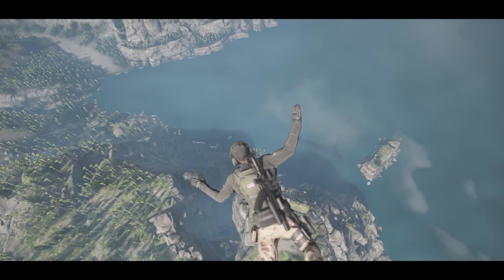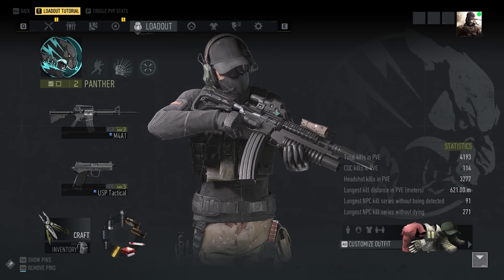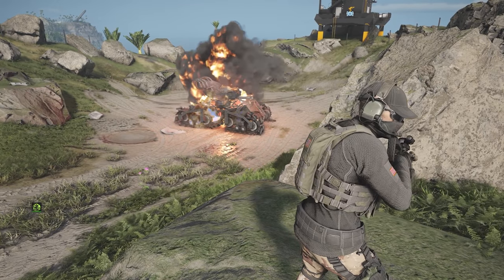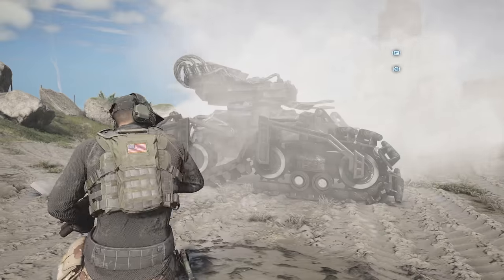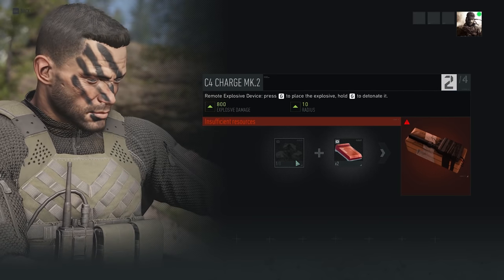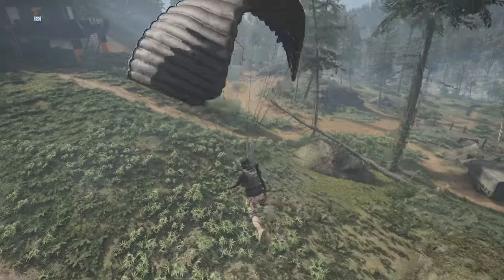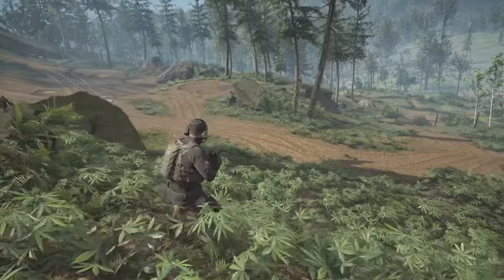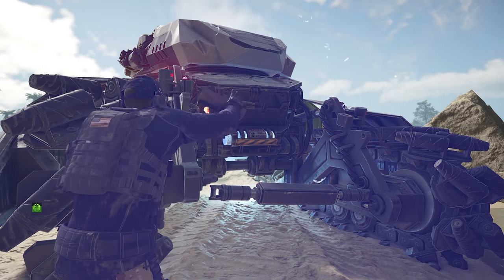ULTIMATE BEHEMOTH STEALTH TAKEDOWN TECHNIQUE - Ghost Recon Breakpoint (No HUD Tactical Gameplay)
How to PERFECTLY STEALTH TAKEDOWN a BEHEMOTH DRONE in Ghost Recon Breakpoint!

Video was created and published by: FrankTastic

This video features Tom Clancy's Ghost Recon Breakpoint and showcase's Tactical & Stealth Gameplay on Extreme Difficulty w/ No HUD and Elite Tactical Settings turned ON, a Perfect Stealth Behemoth Takedown, Solo Single Player Gameplay, NEW Operation Amber Sky Update / DLC, a few Tips and Tricks, P227 Pistol Handgun Blueprint Location and PC Gameplay!

About GR Breakpoint:
The game is set in the year 2025, six years after the events of Wildlands and one year after the events of Future Soldier. The story takes place on Auroa, an island in the South Pacific owned by a billionaire entrepreneur and philanthropist named Jace Skell. Skell is the founder of Skell Technology, a blue chip company producing drones for commercial applications, but the company has also found success as a military contractor developing cutting-edge equipment for the United States government. Skell purchased Auroa with a vision of turning it into a hub for the design, research, development, and production of artificial intelligence and drone technology, which he dubs "World 2.0". The island is made up of a series of individual biomes including marine estuaries and wetlands, fjords, arboreal forests, snow-capped mountains, and active volcanoes.